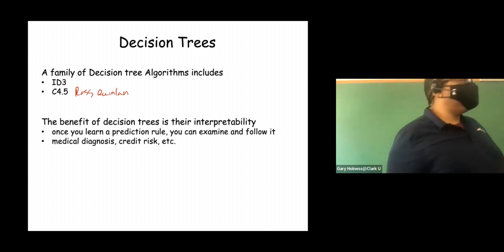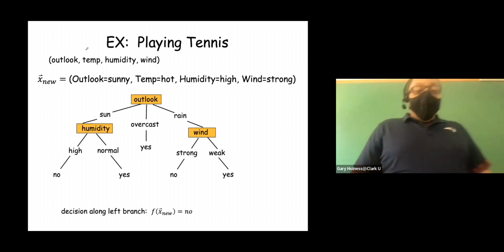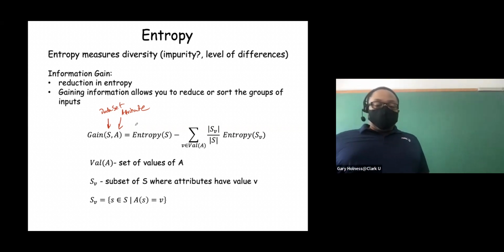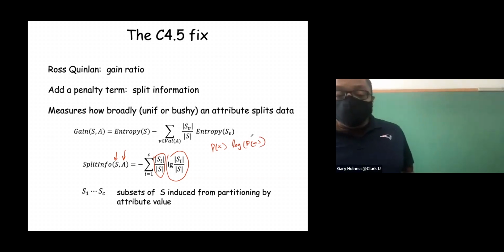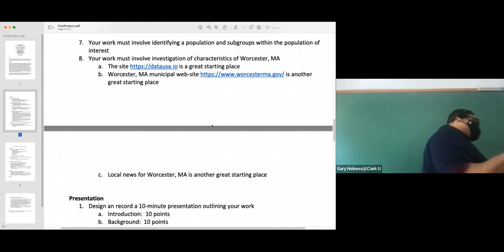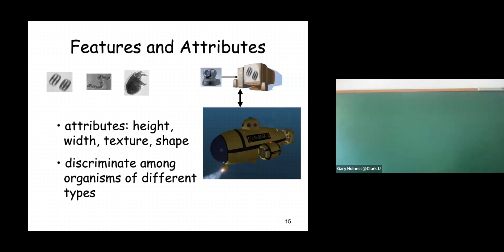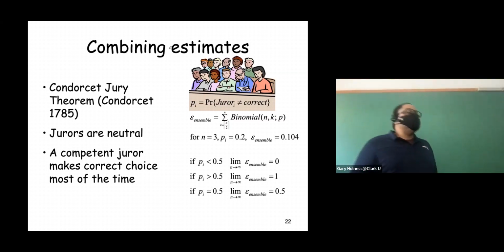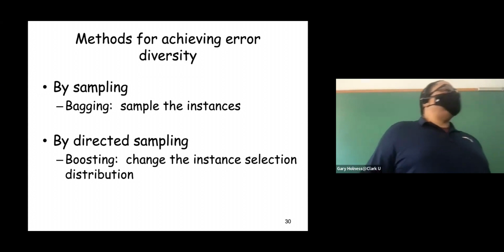DS125, Intro to Data Science, Spring 2023, Lecture#29, 28 Apr 2023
In this module we finish Decision Trees and begin with Ensemble methods.